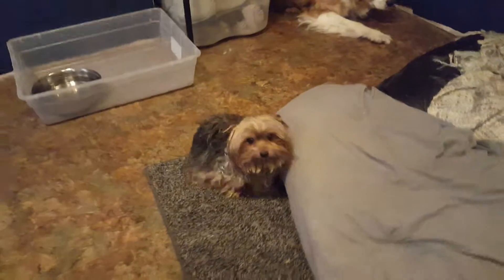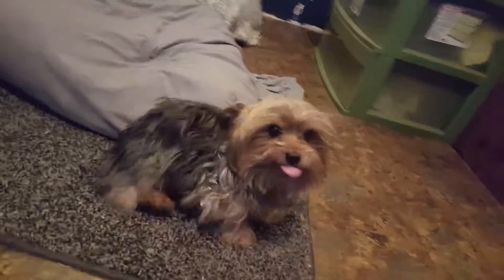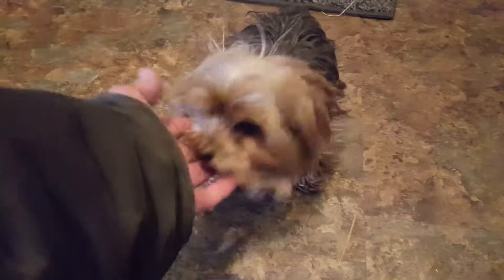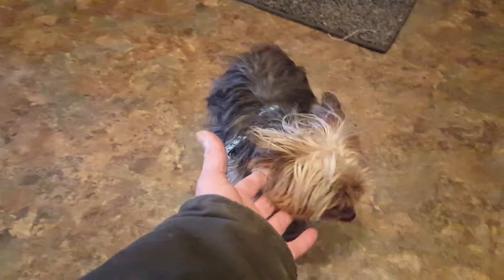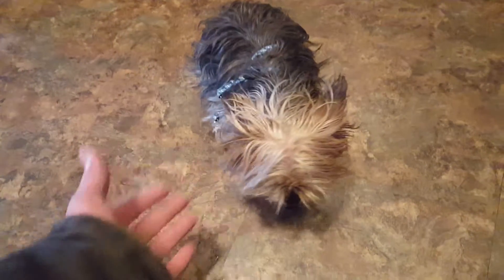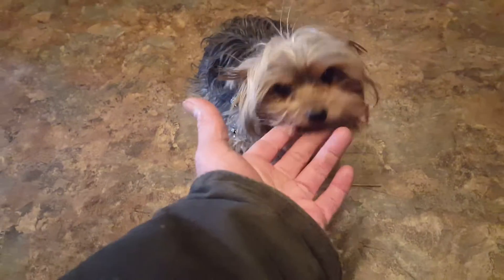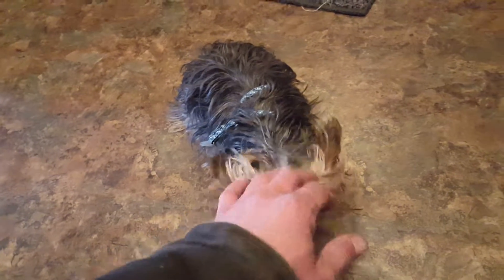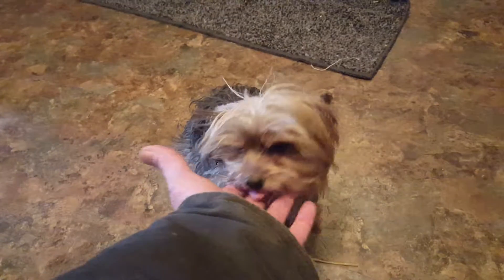Mickey is an adult miniature Yorkie and he is cute as a button